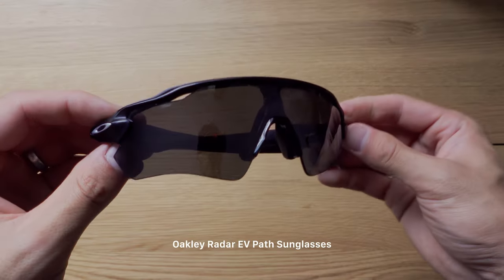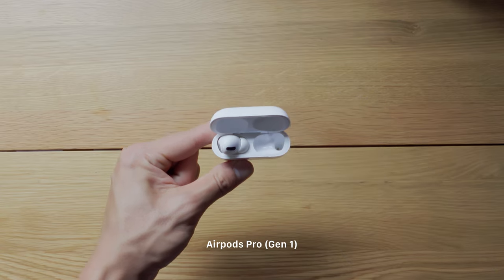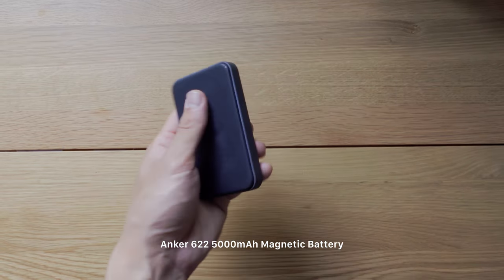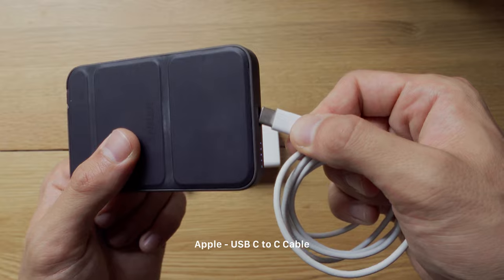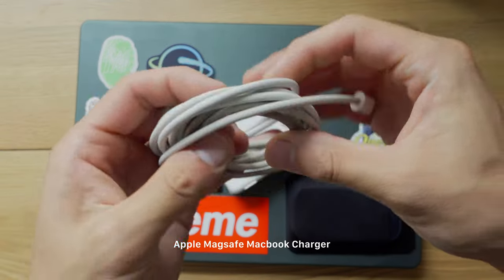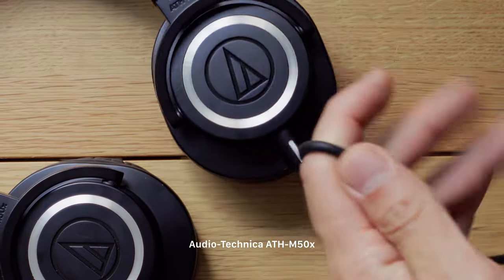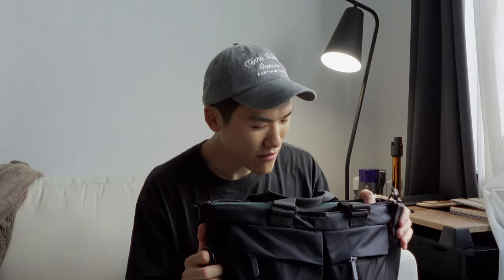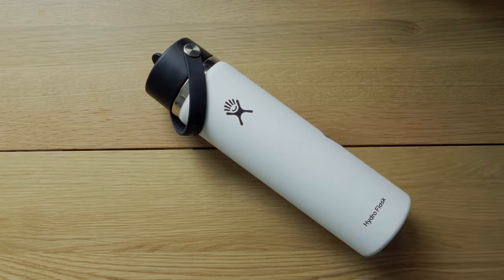My Essentials to SURVIVE ~ New York City!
0:00 EDC
1:12 BAG
5:49 bonus

Links below for gear I frequently use.

Editing Essentials:
1. Headphones
2. Ultra-Wide Monitor
3. Mouse
4. XL Mouse Pad
5. Portable SSD

Film Gear:
1. A Camera (C200)
2. B Camera (R6)
3. Gimbal

Life:
1. Favourite Pen
2. Waterbottle
3. Backpack
4. Recorder
5. Tech Pouch